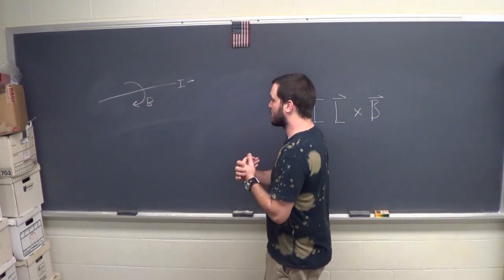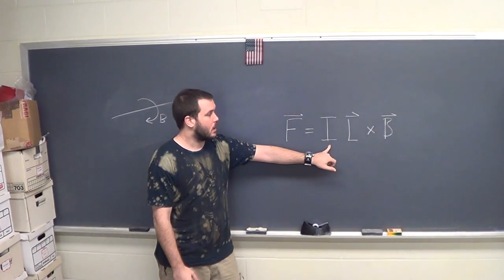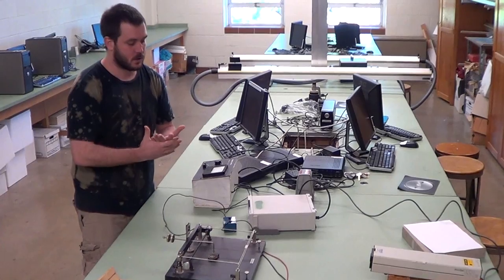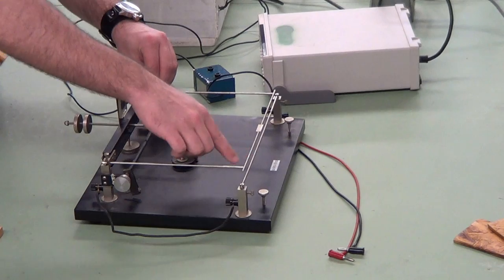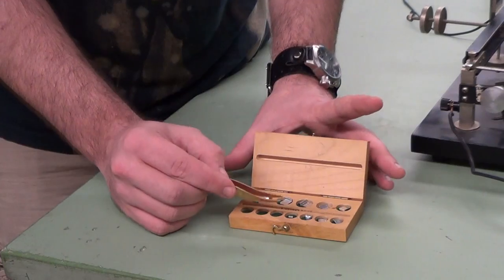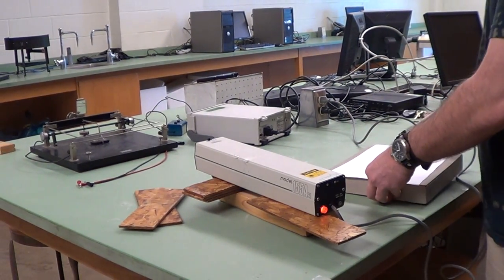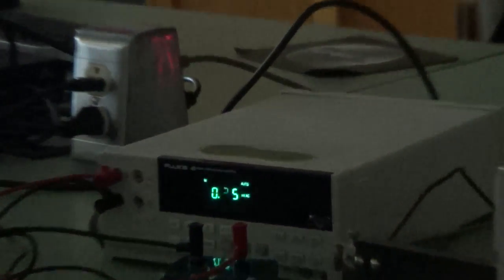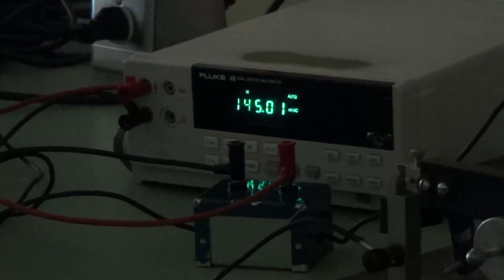current balance lab